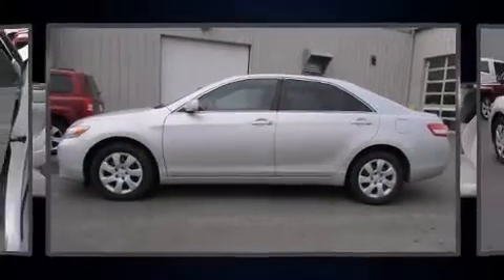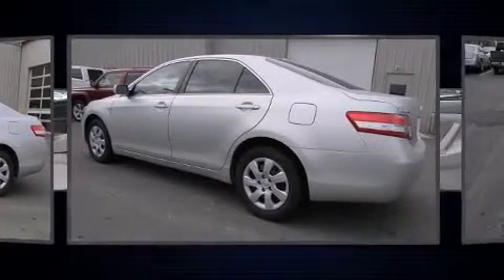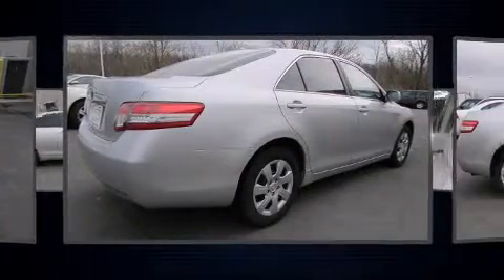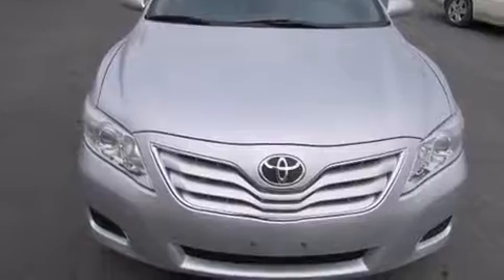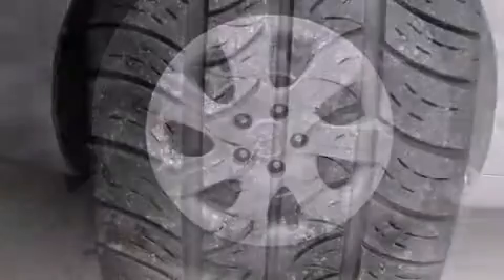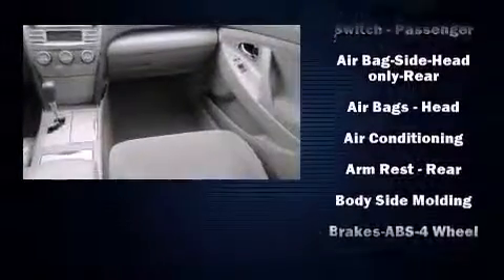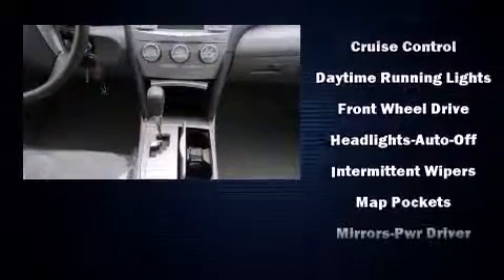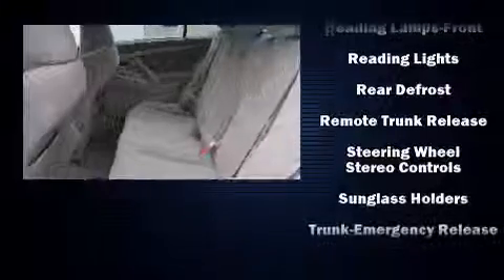2010 Toyota Camry I4 Auto in Kingsport, TN 37660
Treat yourself to a test drive in the 2010 Toyota Camry. This 4 door, 5 passenger sedan still has less than 80,000 miles! It features a front-wheel-drive platform, an automatic transmission, and a 2.5 liter 4 cylinder engine. Toyota infused the interior with top shelf amenities, such as: 1-touch window functionality, variably intermittent wipers, an outside temperature display, front bucket seats, power windows, an overhead console, and a split folding rear seat. Premium sound drives 6 speakers, providing you and your passengers a sensational audio experience. Toyota ensures the safety and security of its passengers with equipment such as: dual front impact airbags with occupant sensing airbag, head curtain airbags, traction control, brake assist, ignition disabling, and 4 wheel disc brakes with ABS. Electronic stability control stands out as a technologically savvy innovation, keeping you better connected to the road. Our team is professional, and we offer a no-pressure environment. We'd be happy to answer any questions that you may have. We are here to help you.